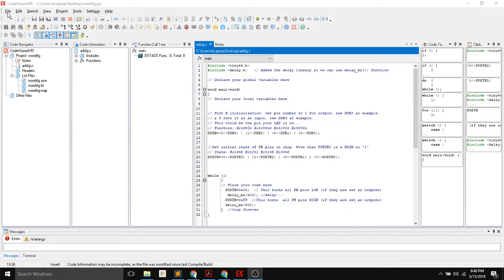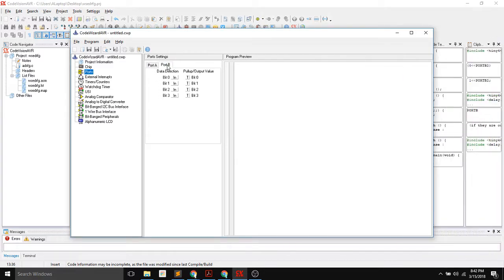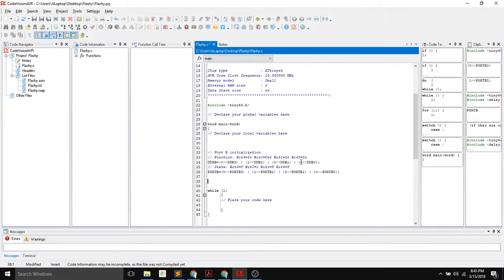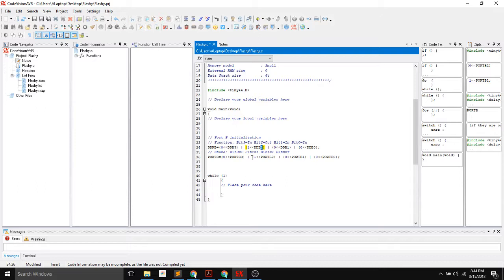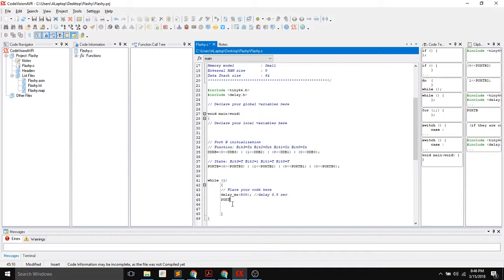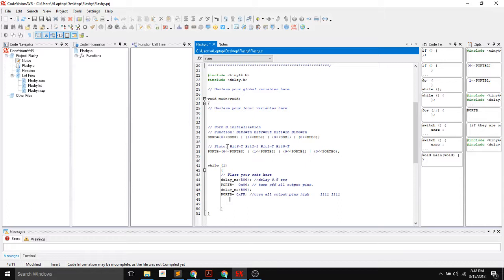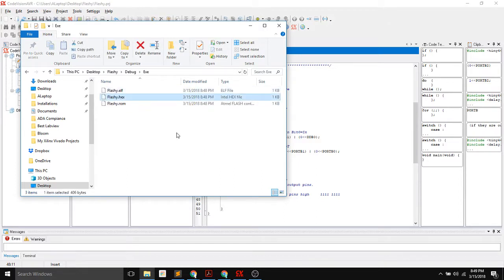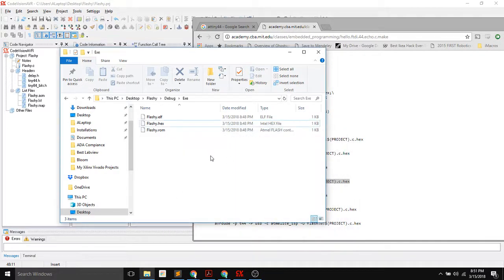AtTiny44 in Codevision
Blinkenlights on the AtTiny 44 in Codevision. Blink a single LED. You'll need to use avr-dude to download the HEX file to the board. You can do that through the commandline by finding out where Arduino keeps avr-dude. (You can install Codeworks if on Mac as a shortcut) OR use an AVR-dude GUI like Burn-o-mat or Avrdudess.